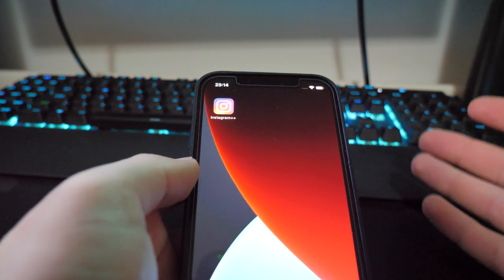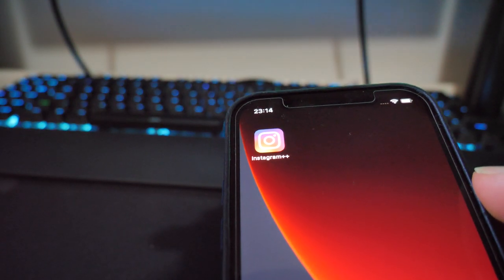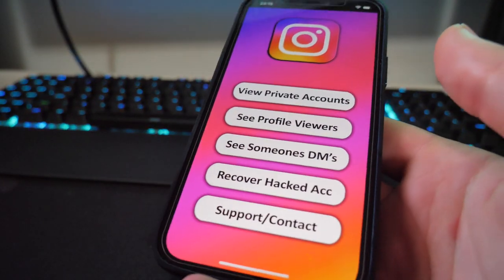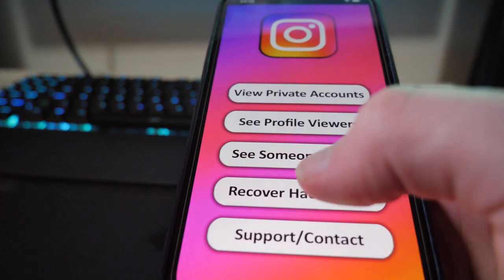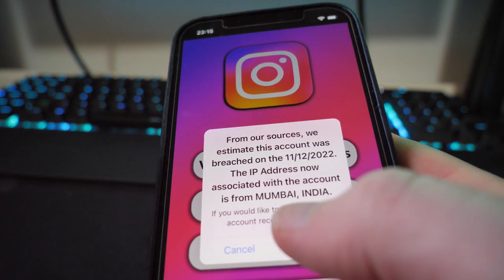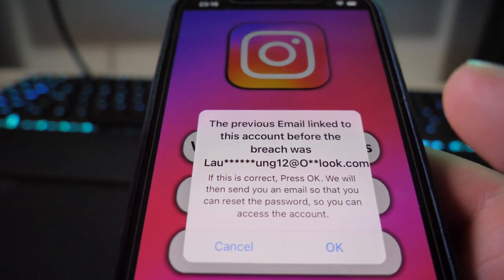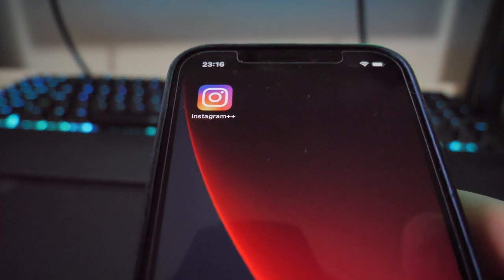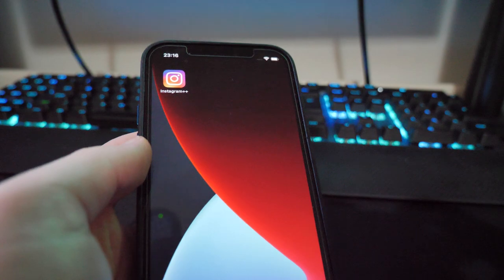How To Recover a HACKED Instagram Account FAST 2023 (EASY!)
so guys, you are here because you want to recover a hacked instagram account? first of all, sorry to hear that! lets get into it and back your instagram account! this will easily recover a hacked instagram account, no need to worry!